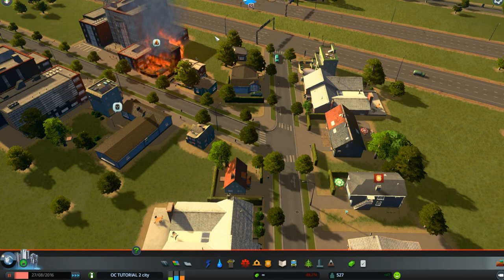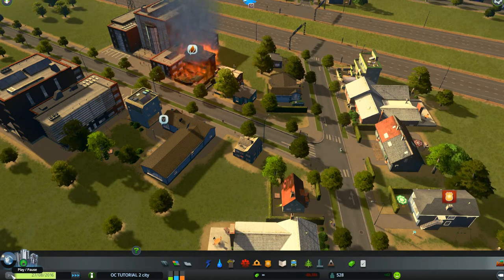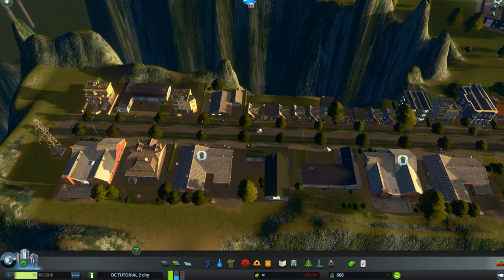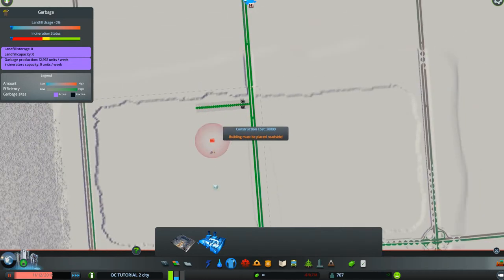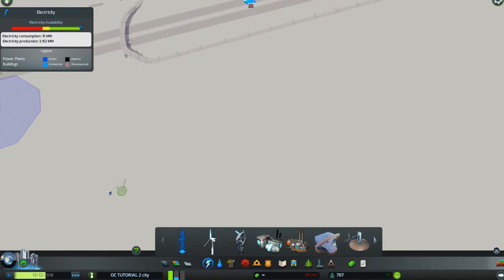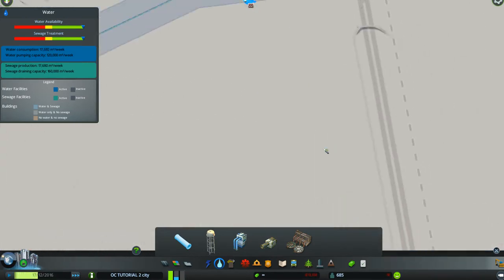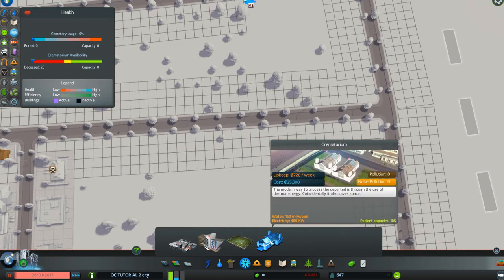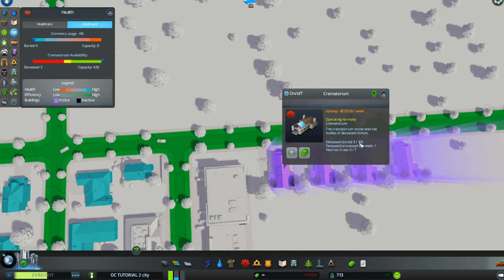Cities: Skylines for Beginners-Tutorial #20- Police, Fire, Garbage, Hospital, Crematoriums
Remember to change U-Tube Settings Sprocket to Quality Setting of at least 480p.
x x
PLAYLIST for the INTERMEDIATE series (Enjoy the region done in an intermediate mode before RIVERDANCE)
Click on ---SHOW MORE--- below for full details.  This video is part of a series of videos in a PLAYLIST meant to be watched in order.  If you'd like to do so, click on this URL and start watching from tutorial #1.   Or you might like to jump directly to Tutorial #18, in the playlist, as actual GAME PLAY starts there with the creation of your city from the map you’ve created, but you can also just watch it from there on to get ideas for game play on maps you already have. Your initial start of the city is in, and already it’s obvious that you need more infrastructure.
---  You need a fire department or costly buildings, sometimes part of that same infrastructure, burn to the ground.
---  If you don’t want residents to abandon their homes because crime is becoming rampant, you need a fire department.
---  Residents will move in without garbage pickup – but it doesn’t take long for it to pile up and cause problems.  And you do NOT want to place your garbage facilities anywhere near living things (people, trees, farms, etc.).  You need to place them out in the industrial areas you already located as far out as you could get them.
---  People move in, babies are born and grow (reason for schools in tutorial #19) and eventually they die.  You can’t just let those bodies lay there and rot.  You need cemeteries or crematoriums (they pick up and dispose of the bodies).
---  People sporadically get sick.  Your city residents need clinics or hospitals.
---  Electric and/or water need to be available to these new city services.
Tutorial #20 walks you, step-by-step, through placing all of these in your city.